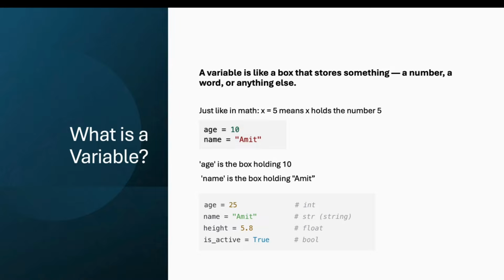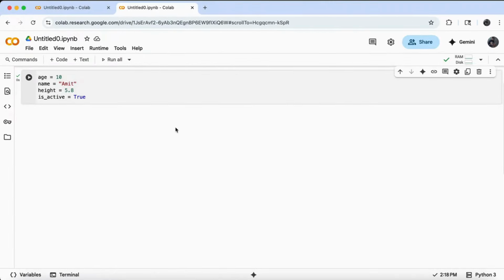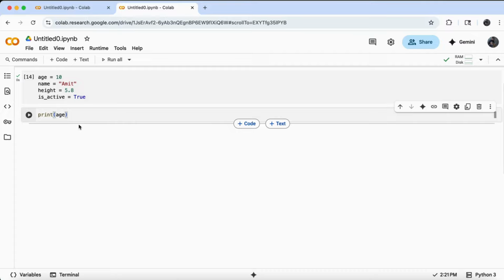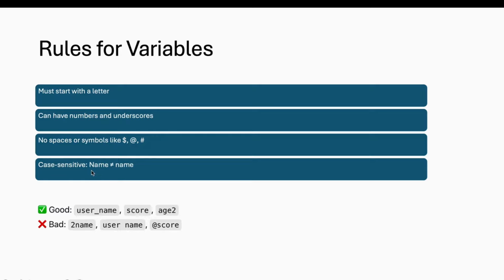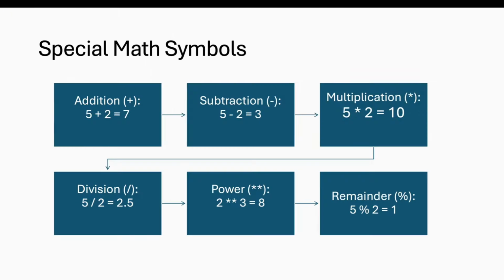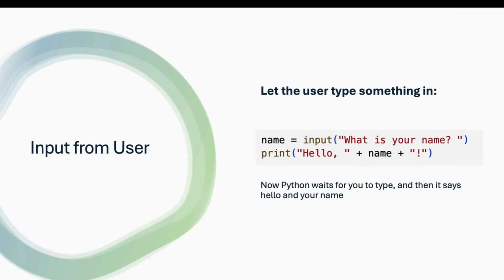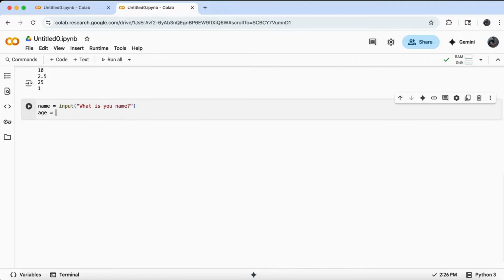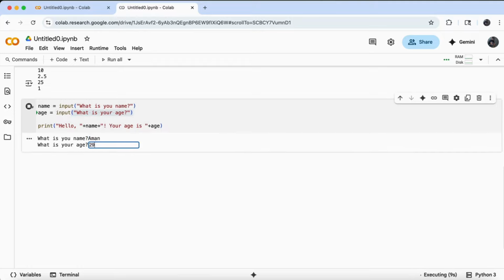Python Complete Course | Part 02 | Variables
A variable is like a box that stores something for you — a number, a word, or anything else.

🧠 Rules for Variables
Must start with a letter
Can have numbers and underscores
No spaces or symbols like $, @, #
Case-sensitive: Name ≠ name

🔢 Numbers and Math in Python

👨‍💻 Input from User

python
python tutorial
learn python
python programming
python language
what is python
python explained